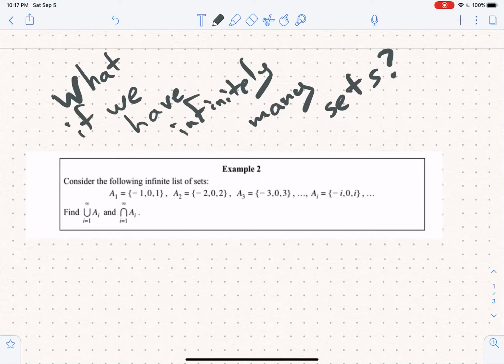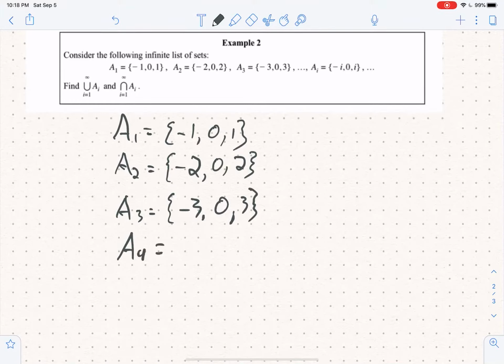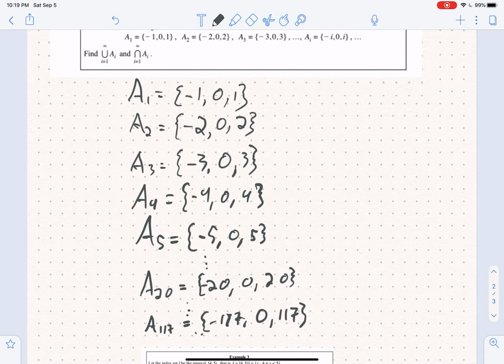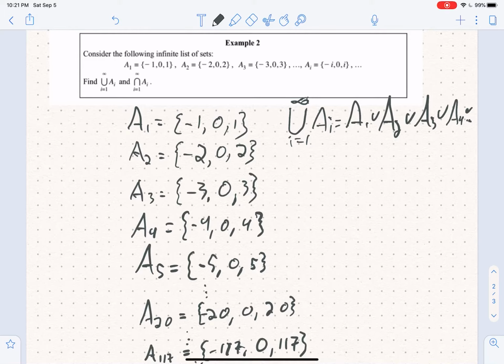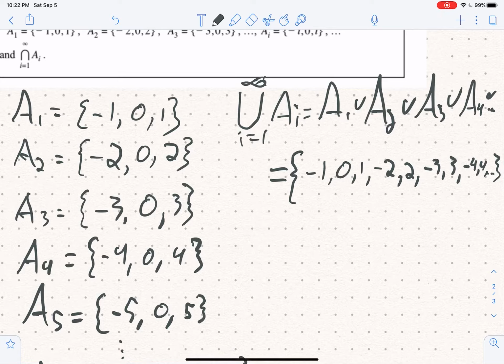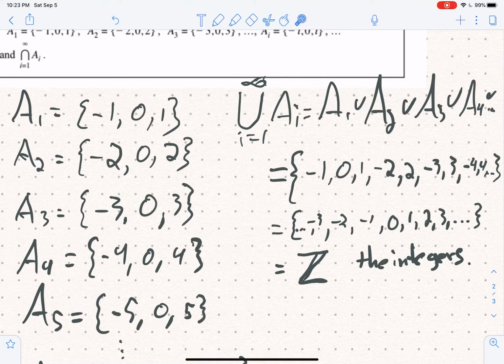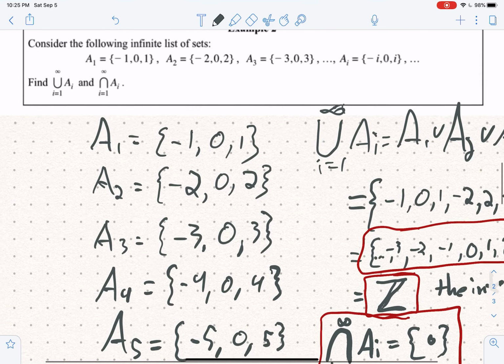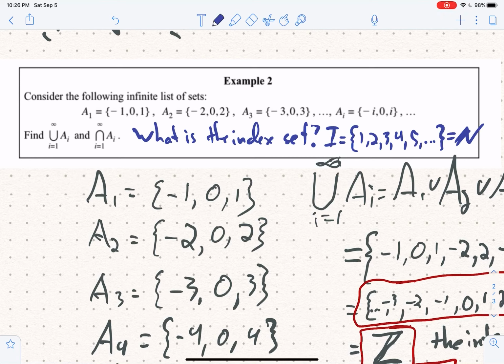Lesson 4: Indexed Sets, Example 2